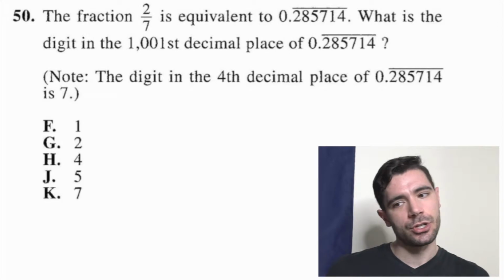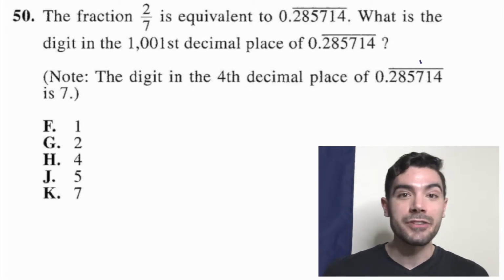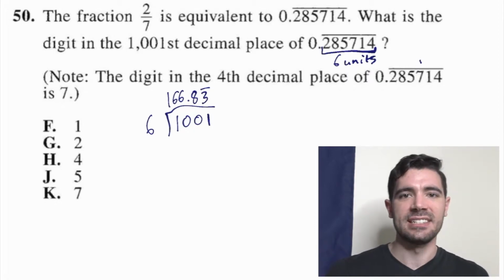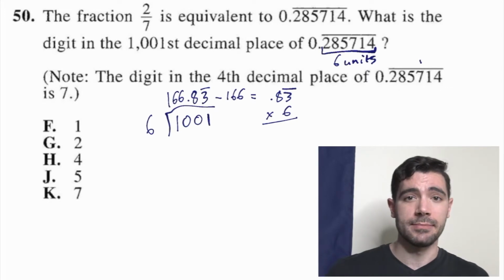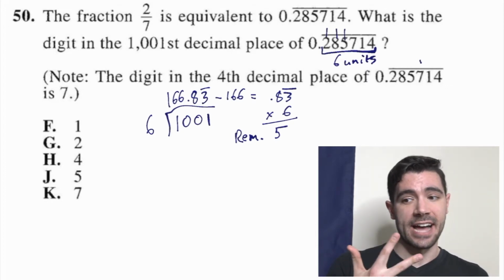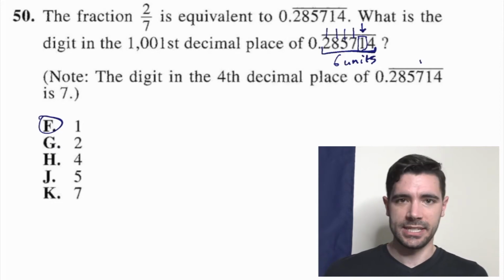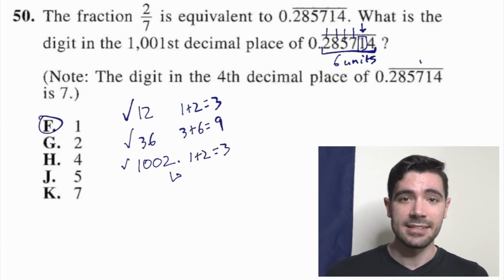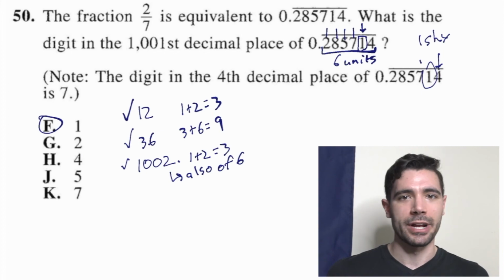What the they DON'T want you to know about patterns ACT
Today's video is an explanation of number 50 from the Math section of ACT 74H. This problem involves walking step by step through the essential elements of a pattern question, using the remainder to find a specific digit.